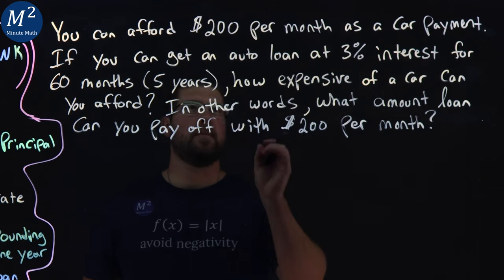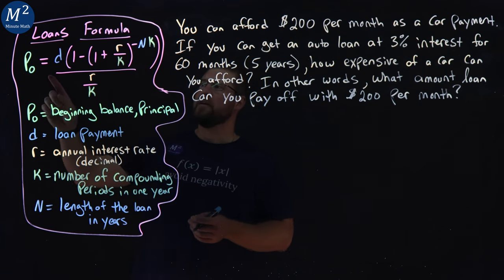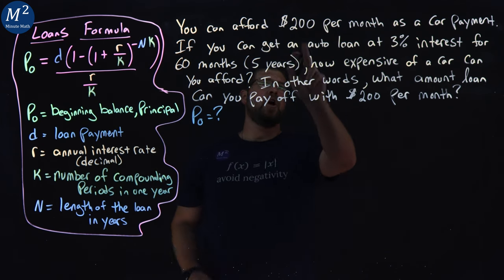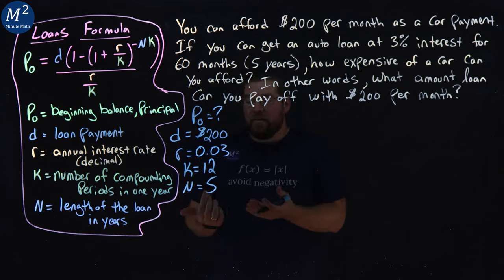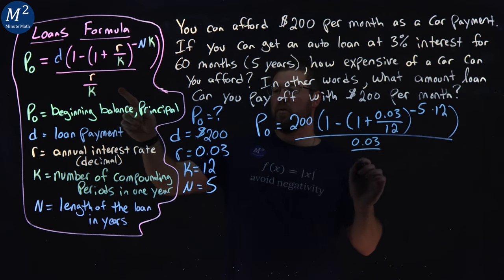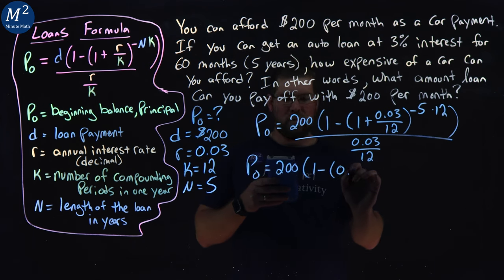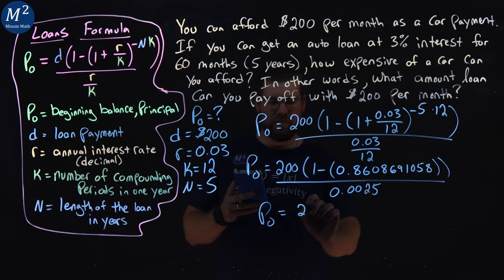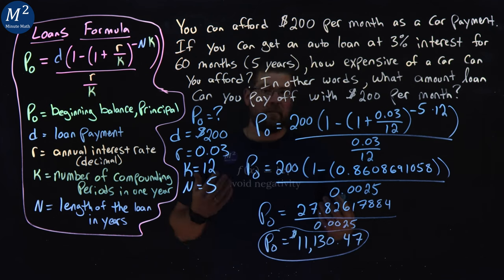Using the Loan Formula in a Real World Example - Car Loan Amount Calculated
Welcome to our latest video where we dive into real-world financial scenarios! Today, we're tackling a common question: "You can afford $200 per month as a car payment. If you can get an auto loan at 3% interest for 60 months (5 years), how expensive of a car can you afford? In other words, what amount loan can you pay off with $200 per month?"

If you've ever wondered how to calculate the maximum car loan amount you can afford while sticking to your budget, this video is a must-watch. We'll guide you through the step-by-step process of using the loan formula to determine the perfect car for your financial situation.

By the end of this video, you'll have a clear understanding of how to make informed decisions when it comes to car loans, ensuring that you stay within your budget and avoid financial stress.

Join us as we navigate the world of loans and empower you to make smarter financial choices.